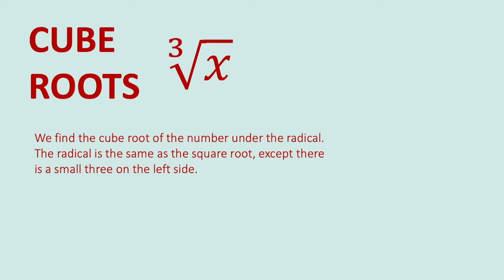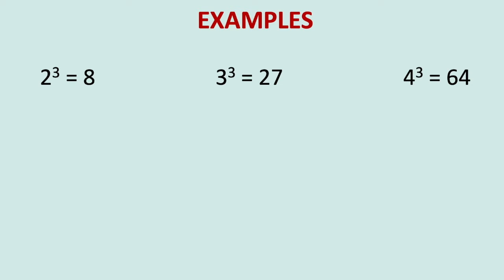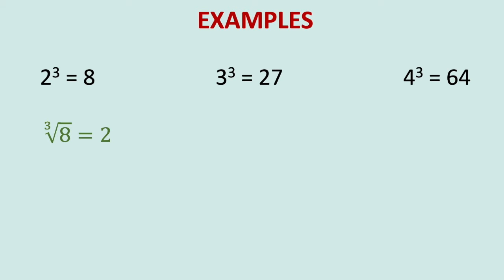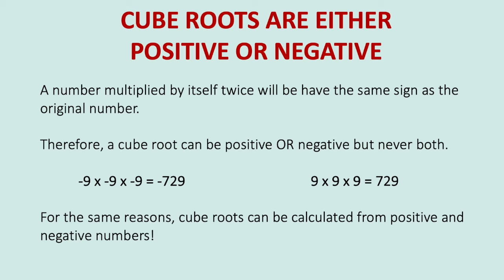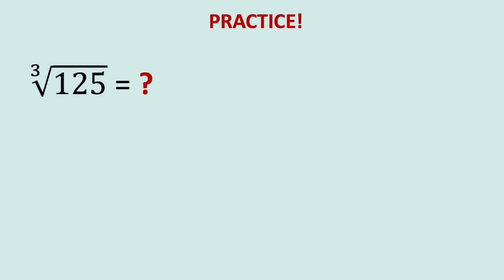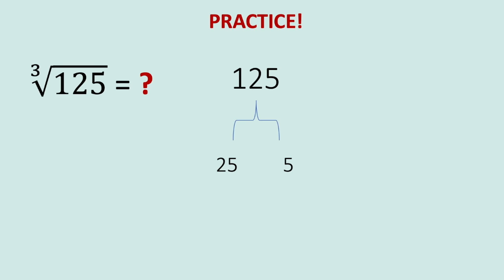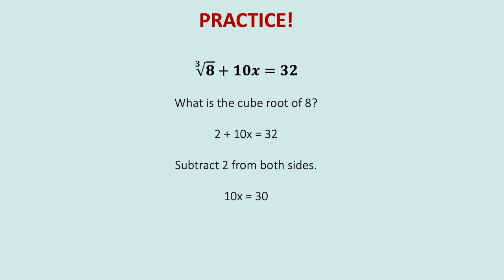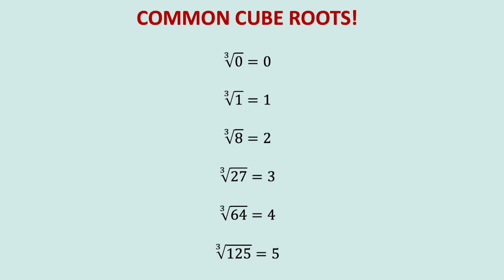Introduction to Cube Roots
Welcome to Paraclete TV! This video explains what cube roots are and how to solve for them.